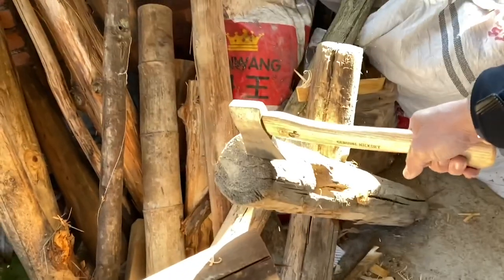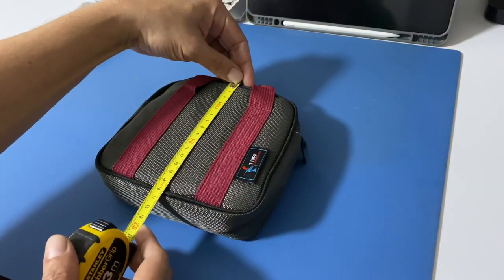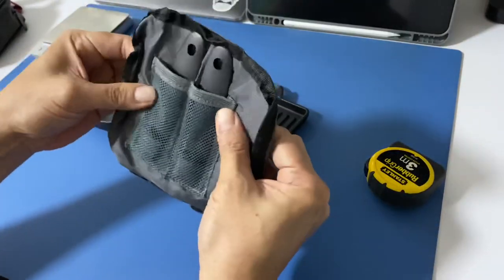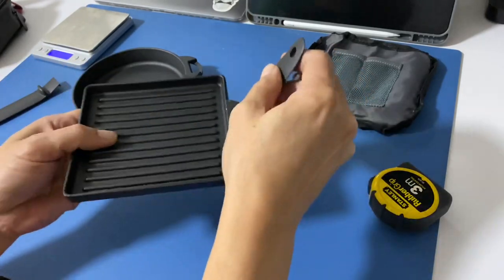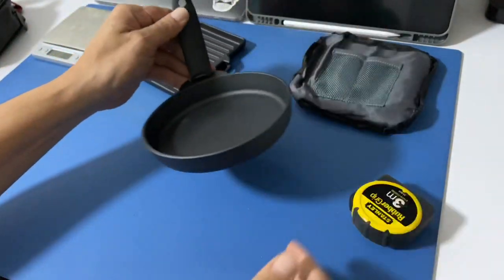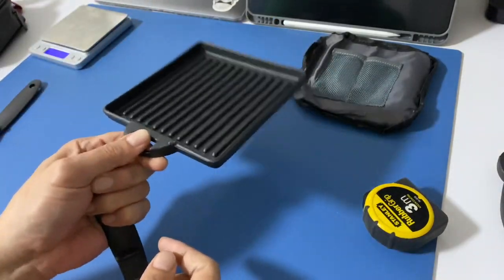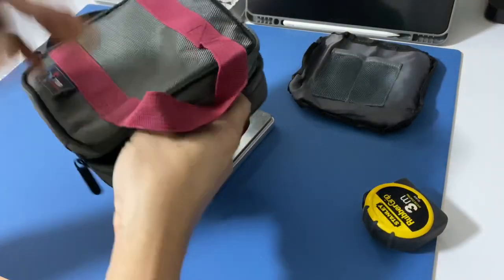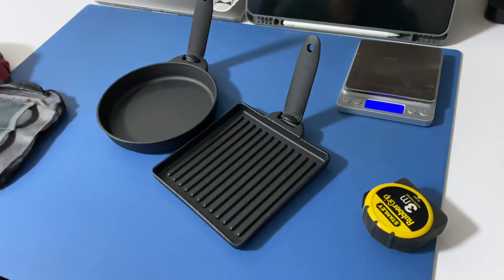Solo Camping Personal Cast Iron Pan. Is it suitable for you?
Just sharing a purchase I made from TaoBao China (淘宝）.

A set of personal cast iron pan that I find is / can be suitable for home use or bringing one/two to camp.

Sharing my thoughts and measurements with u all.

Check out our Camp & Hike SG Facebook Community Page too for local camping video, events, gears review...etc

CampingPanda 🐼 signing Out .